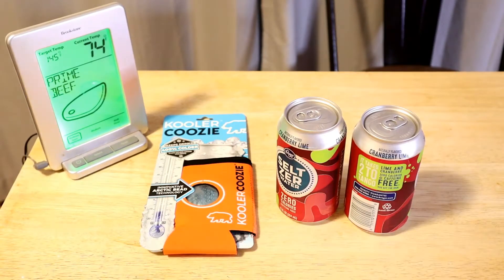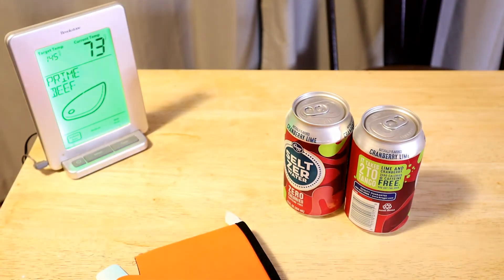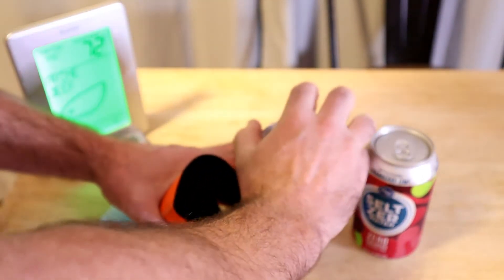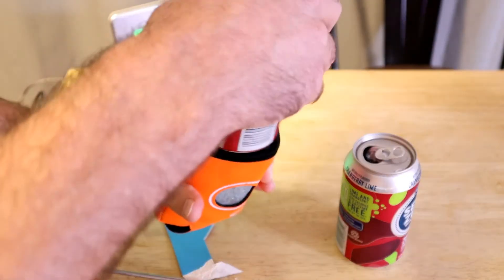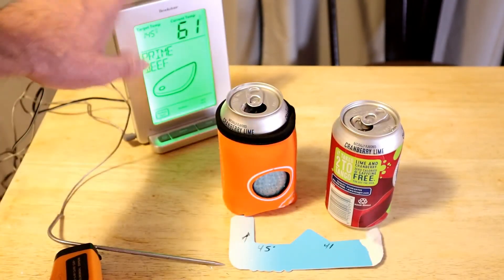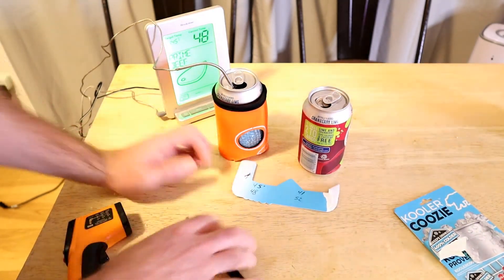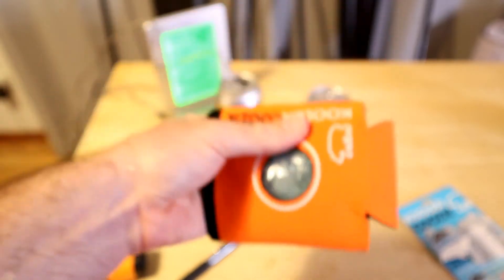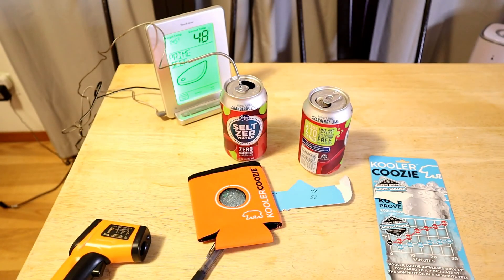Kooler Coozie 30 Minute Test Kitchen Gadget Review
Watch the 9malls review of the Kooler Coozie 30 Minute Test Kitchen Gadget. Does this really keep drinks cooler after 30 minutes? Watch the hands on test to find out.